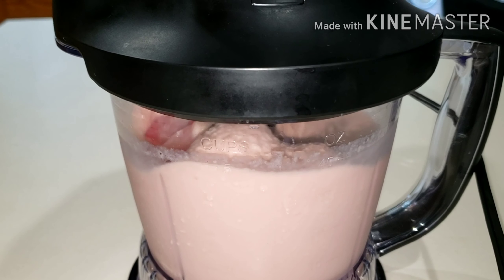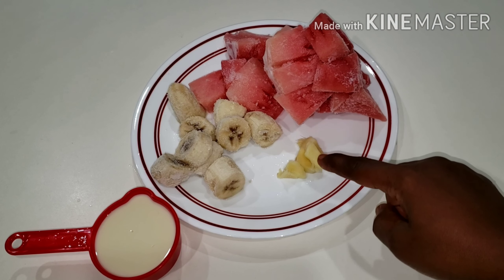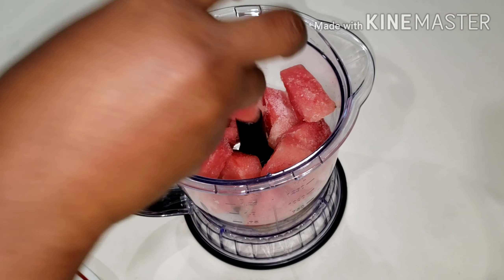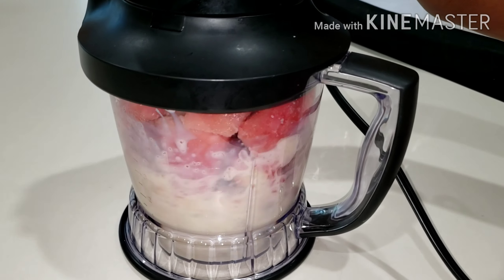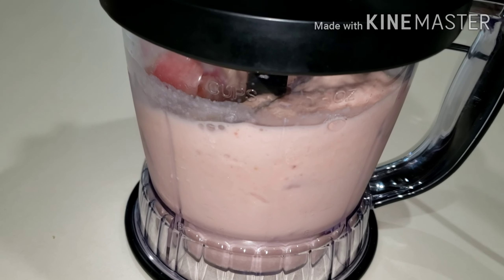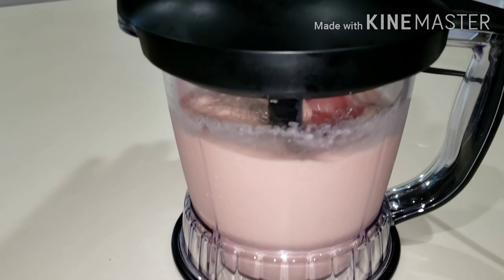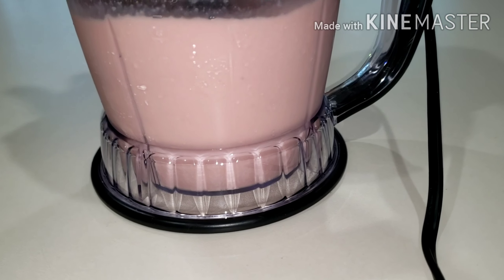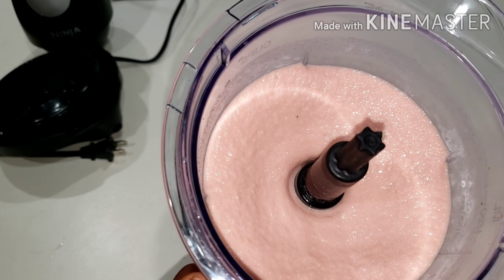watermelon banana milk shake/summer drink recipe.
In this recipe am sharing with the you how to make this amazing creamy milk shake recipe  in this hot weather. This is so healthy and it will help cool you down.

Ingredients
Watermelon
Banana
Ginger
Milk